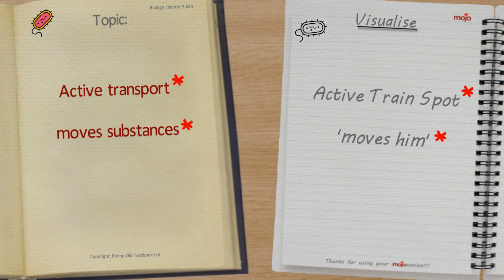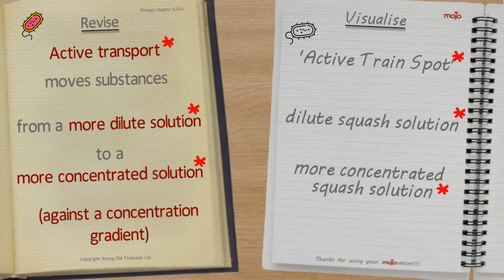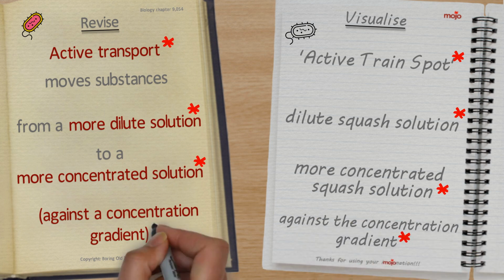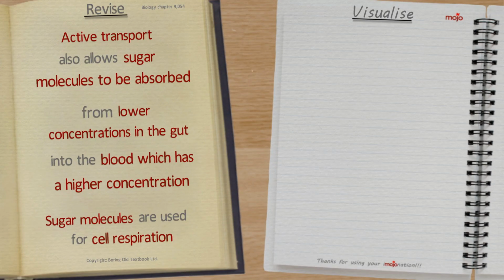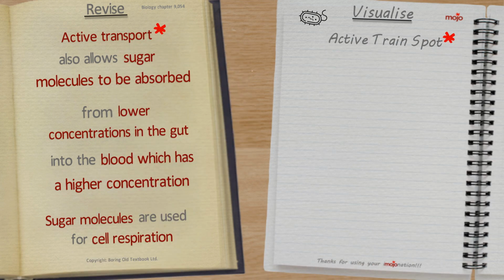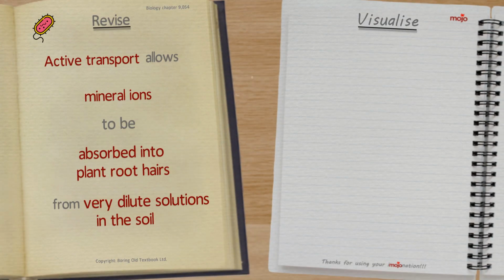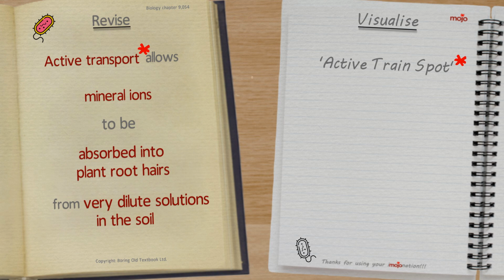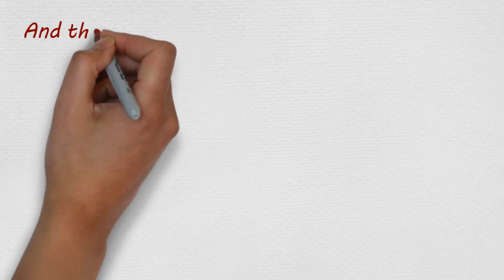Active Transport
mojo moment content for bio-g-aqa-activetransport